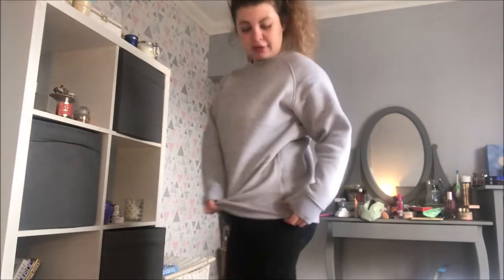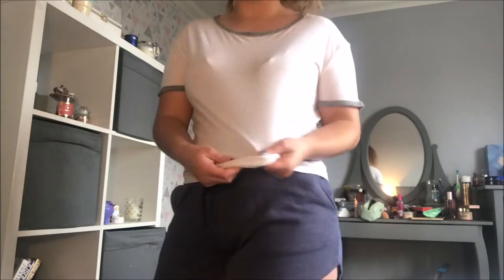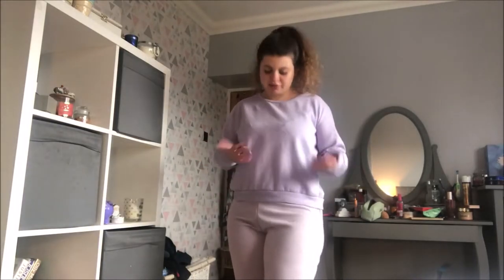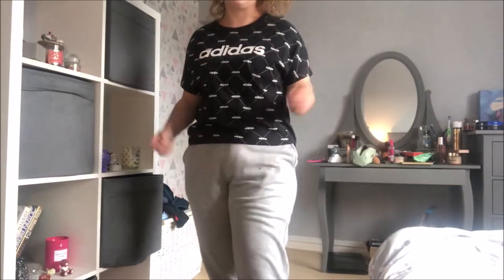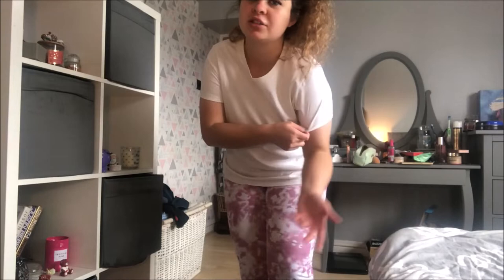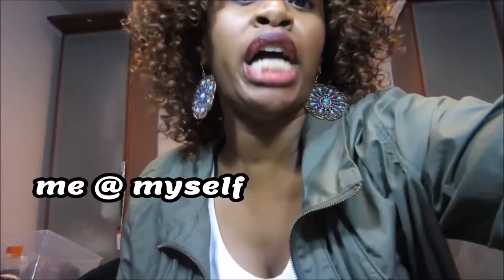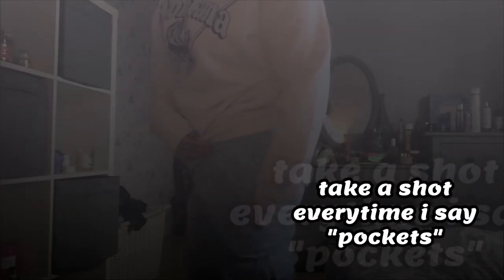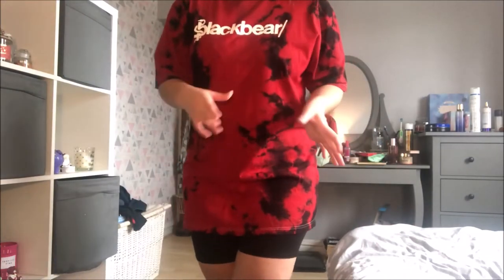10 curvy size 12/14 comfy, casual lounge wear TRY ON HAUL SUMMER 2020! | hey! it's georgia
trying on different realistic outfits perfect for lounging around the house / to feel comfortable and cosy! size 12/14, medium/large and great for if you're a lil curvy!

Upload schedule: Thursdays and Sundays at 5:30pm